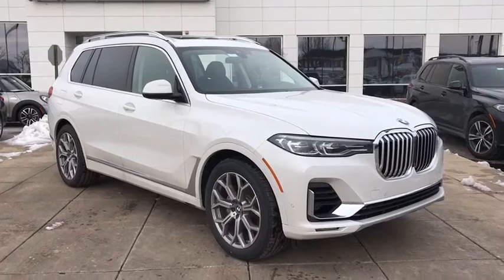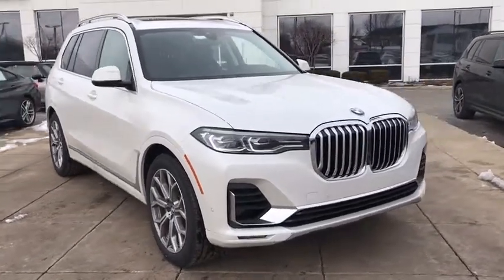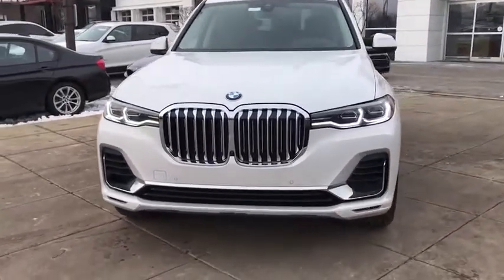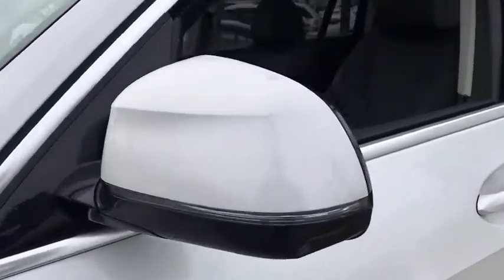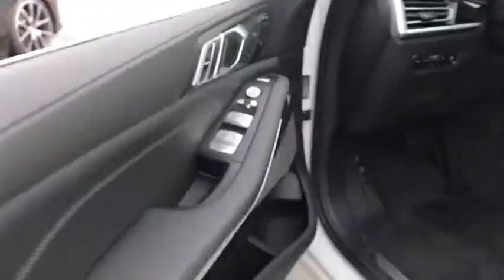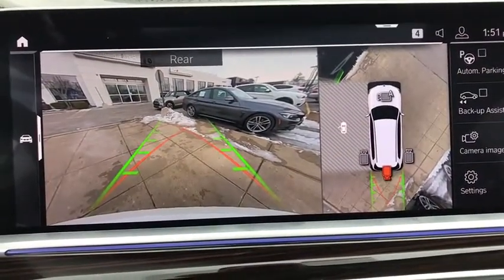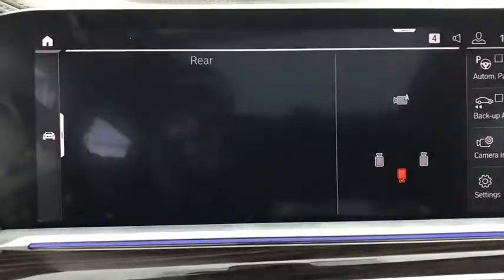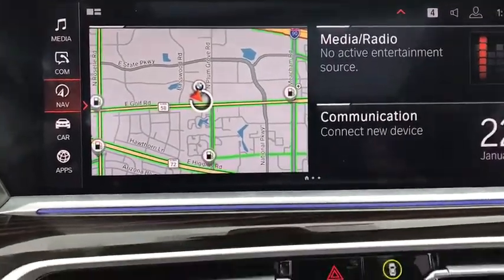2020 BMW X7 Schaumburg, Barrington, Arlington Heights, Hoffman Estates, St. Charles, IL X020372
0a96 New 2020 BMW X7 available in Schaumburg, Illinois at Patrick BMW. Servicing the  Barrington, Arlington Heights, Hoffman Estates, St. Charles, IL area.

Patrick BMW
700 E Golf Rd.

Brand New 2020 BMW X7 xDrive40i it is well equipped with several options and highly sought after features. Come to Patrick BMW in Schaumburg and take it for a test drive around town. At The Patrick Dealer Group you can be sure you are getting a quality vehicle with first class treatment from one of the top dealers in Chicago. Stop by for a complimentary car wash and let us prove to you why you wont want to shop anywhere else for you next vehicle purchase. 'Taking Care of You Every Day, That's the Patrick promise!'